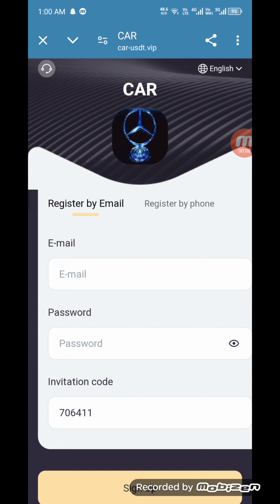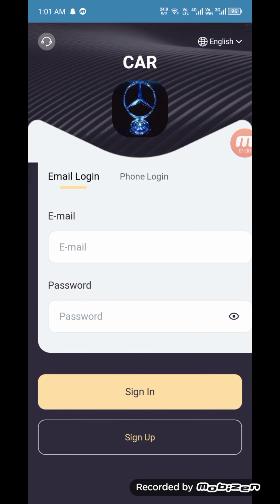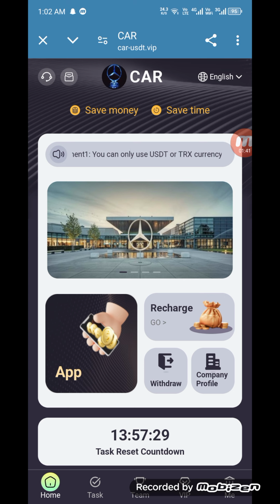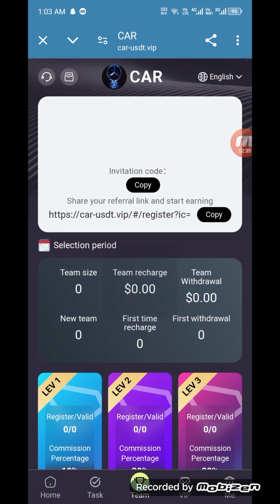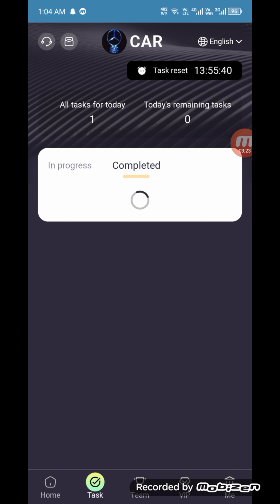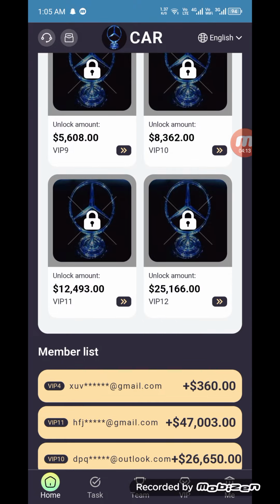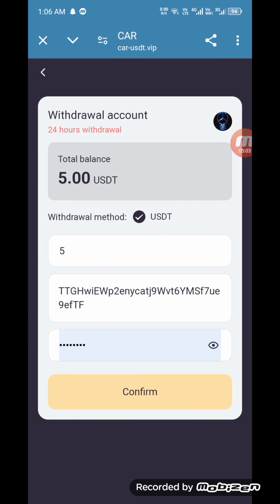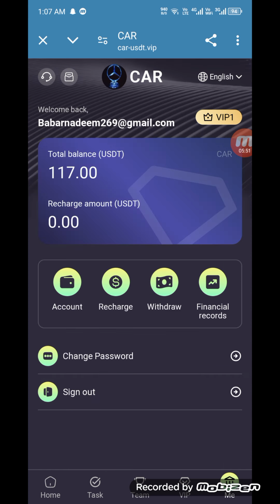CAR USDT NEW EARNING WEBSITE REVIEW || EARN WITH USDT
Mercedes-Benz Cars�� new USDT investment website in 2024, the best application, make money easily with your mobile phone??
Registration link: ?
announcement
1: You can only use USDT or TRX currency for deposit investment, and choose the TRC20 network.
2: Level income: 100-day contract. You can get income on the day of investment, and the principal will be returned when the contract expires!
3: Daily rebate update time (updated at 00:00 Hawaii time). You can get rewards by completing the orders specified by the merchant every day.
4: New users can get 100 USDT for free when registering
5: The minimum deposit amount is 17USDT, and the minimum withdrawal amount is 5USDT.
6: You can only withdraw coins once a day, there is no time limit, it will arrive within 3 minutes, and the withdrawal fee is 0. The minimum withdrawal amount is 5 USDT, with no upper limit.
7: All users around the world can participate!

VIP level 1 recharge is 17 USDT, and the daily income is 5 USDT.
VIP level 2 recharge is 51 USDT, and the daily income is 15 USDT.
VIP level 3 recharge is 153 USDT, and the daily income is 45 USDT.
VIP level 4 recharge is 306 USDT, and the daily income is 90 USDT.
VIP level 5 recharge is 612 USDT, and the daily income is 180 USDT.
VIP level 6 recharge is 918 USDT, and the daily income is 278 USDT.
VIP level 7 recharge is 1836 USDT, and the daily income is 565 USDT.
VIP level 8 recharges 3672 USDT, and the daily income is 1148 USDT.
VIP level 9 recharges 5508 USDT and earns 1750 USDT daily.
VIP level 10 recharges 8262 USDT, and the daily income is 2665 USDT.
The VIP level 11 recharge is 12393 USDT, and the daily income is 4273 USDT.
VIP level 12 recharge is 25066 USDT, and the daily income is 10026 USDT.
When using the invitation code to register and recharge, the third-level commission ratio is as follows:
Get 11% of deposits from A-level invited users
Obtain B-level invited users to recharge 3%
Obtain 2% deposit from C-level invited users
For example
A invite B
B invite C
C invite D
If D deposits 1000 USDT
C can get 110 USDT
B can get 30 USDT
A can get 20 USDT
24-hour A/B/C team total investment, contact customer service the next day to apply
If the A/B/C team��s total investment reaches the corresponding amount within 24 hours of the day, they will receive the following rewards:
The team invested 500 USDT within 24 hours that day and received 15 USDT the next day.
The team invested 1,000 USDT within 24 hours that day and received 35 USDT the next day.
The team invested 5,000 USDT within 24 hours that day and received 200 USDT the next day.
The team invested 10,000 USDT within 24 hours that day and received 450 USDT the next day.
The team invested 50,000 USDT within 24 hours that day and received 2555 USDT the next day.
The team invested 100,000 USDT within 24 hours that day and received 6666 USDT the next day.
1. Bonuses can be withdrawn immediately. The more users you refer to your promotional link, the more commission rewards you will receive. The commission charged to the recommended users will go directly into your membership account, and you can withdraw money directly!
2. Tell your team that the company registration invitation link can be promoted in any social software, such as: Facebook, Twitter, YouTube, instarma, TikTok, KAKAO, WhatsApp group, Telegram group, etc. "Support one-click forwarding",